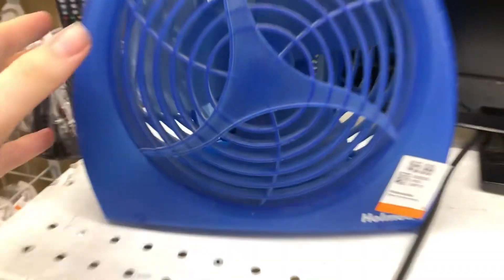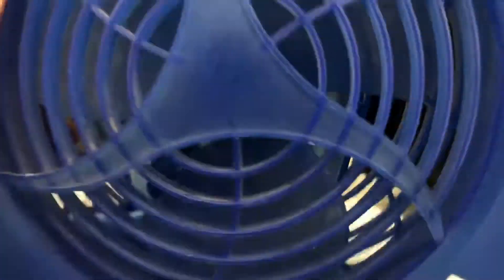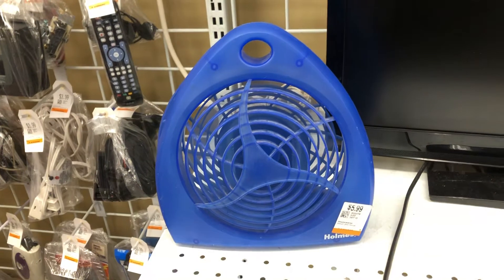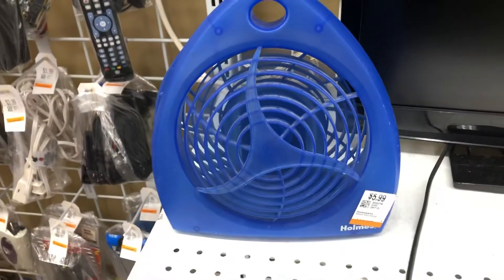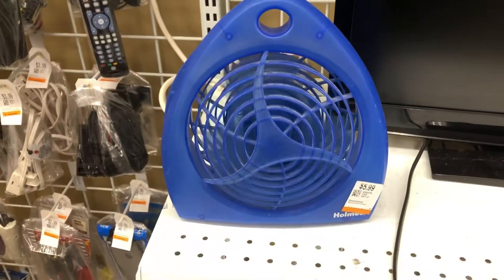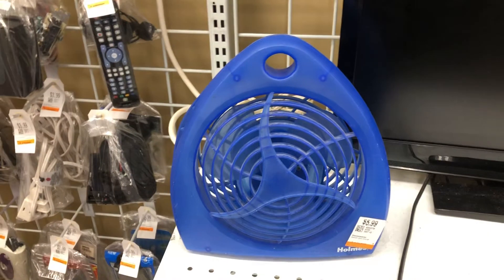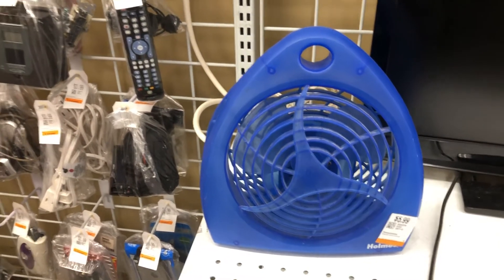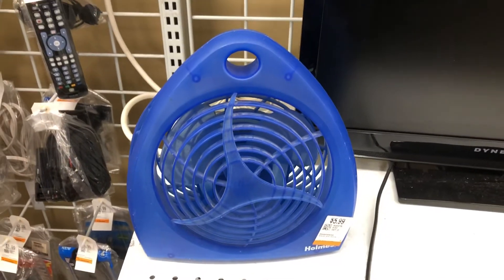Holmes Tropicool Desk Fan